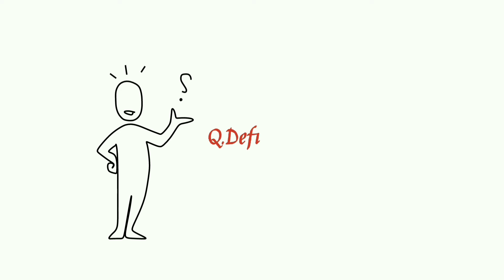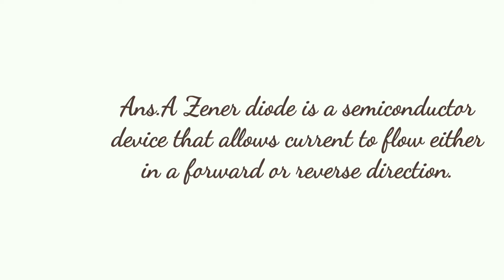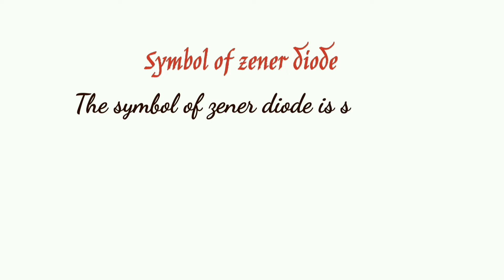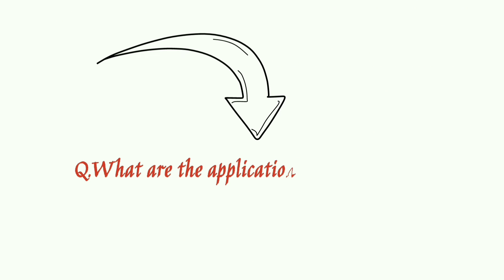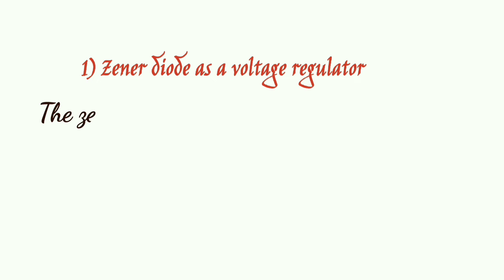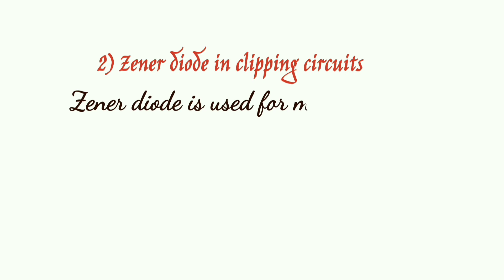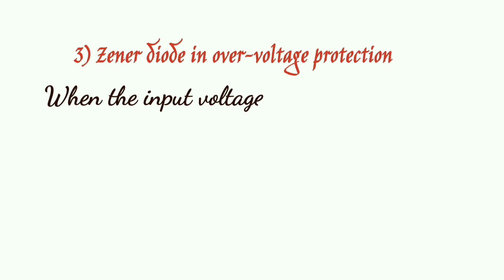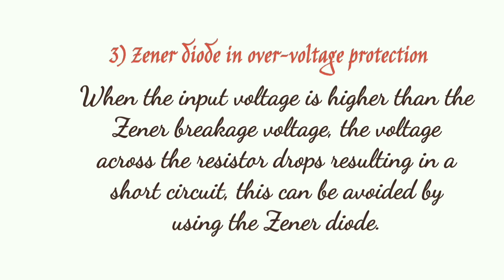Q.Define zener diode ? Symbol, V-I characteristics and applications of zener diode ?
Ans A Zener diode is a semiconductor device that allows current to flow either in a forward or reverse direction.

A Zener Diode, also known as a breakdown diode, is a heavily doped semiconductor device that is designed to operate in the reverse direction. When the voltage across the terminals of a Zener diode is reversed, and the potential reaches the Zener Voltage (knee voltage), the junction breaks down, and the current flows in the reverse direction. This effect is known as the Zener Effect.

Applications of zener diode

 Zener diode as a voltage regulator:
The zener diode is used as a Shunt voltage regulator for regulating voltage across small loads.

Zener diode in clipping circuits:
Zener diode is used for modifying AC waveform clipping circuits by limiting the parts of either one or both the half cycles of an AC waveform.

Zener diode in over-voltage protection:
When the input voltage is higher than the Zener breakage voltage, the voltage across the resistor drops resulting in a short circuit, this can be avoided by using the Zener diode.